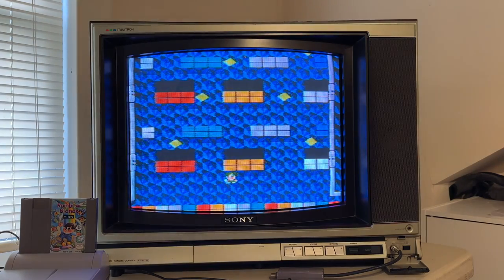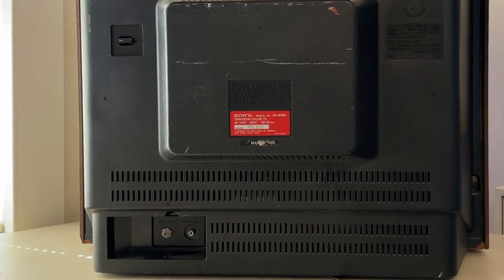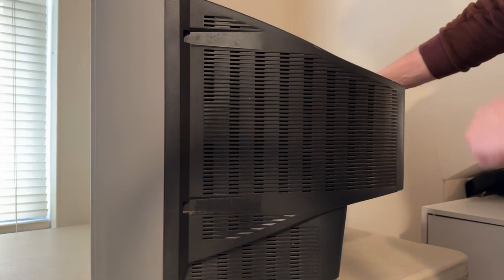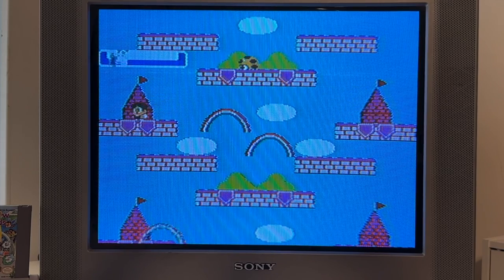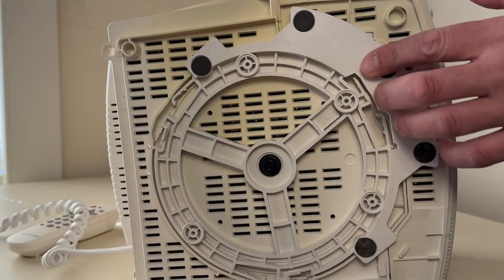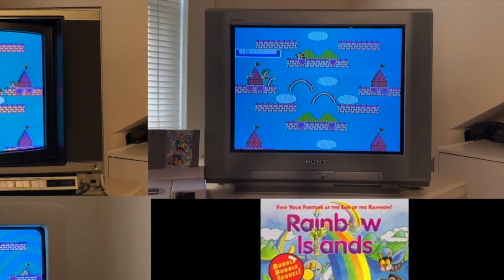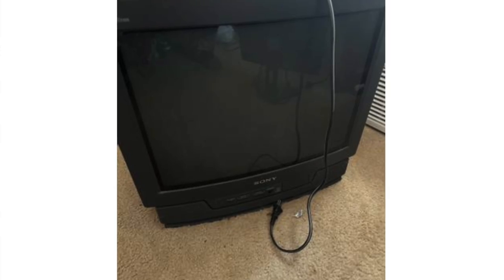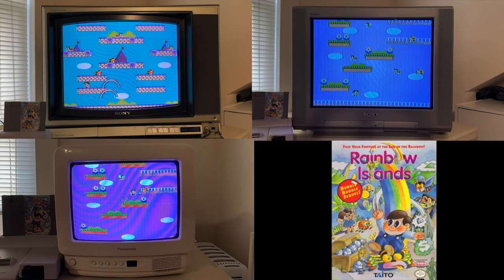My Favorite Retro Gaming CRT TV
Retro gaming feels right at home on an old CRT TV, but which one is the best? I check out my current CRTs and go over the pros and cons of each. I'm a sucker for a Sony Trinitron but my new CRT might be my new favorite!

Main Theme (US) - Rainbow Islands - The Story of Bubble Bobble 2 OST (NES)
Room Theme (The Quest Begins) - Bubble Bobble OST (NES)
Ending Theme Part 2 - Rainbow Islands - The Story of Bubble Bobble 2 OST (NES)